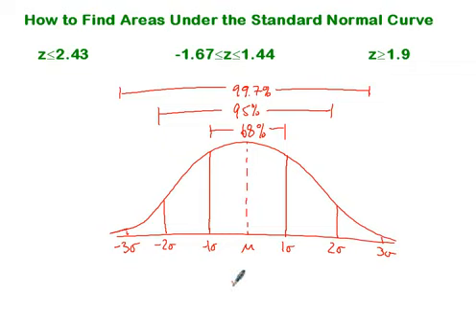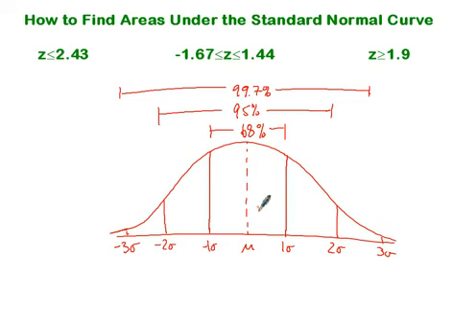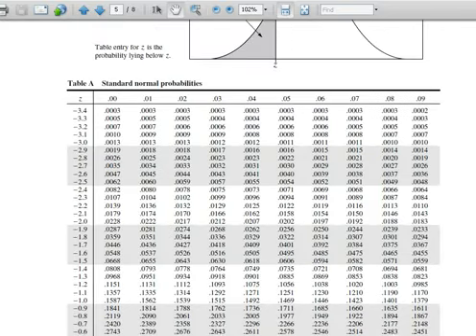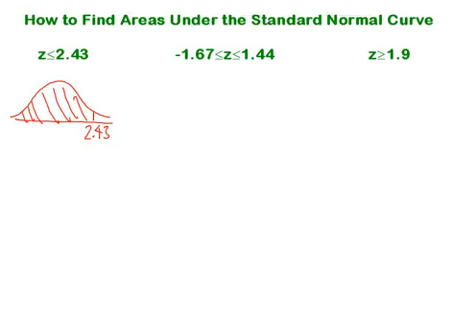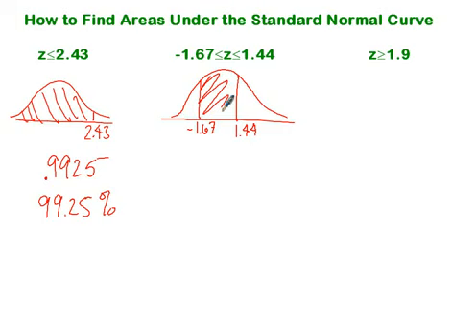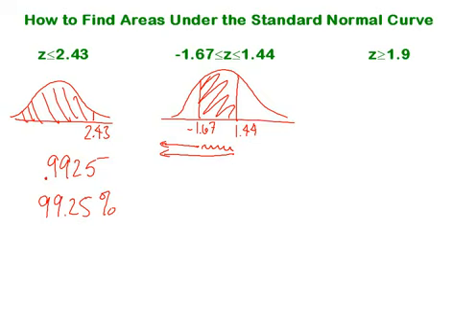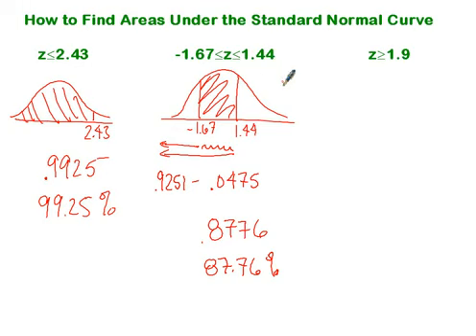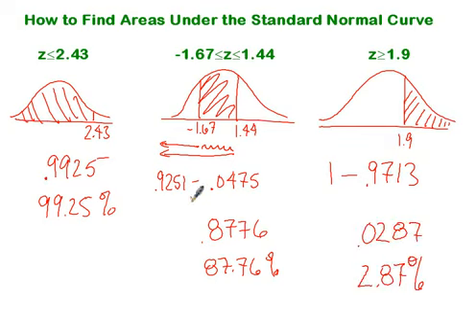How to find the area under the standard normal curve